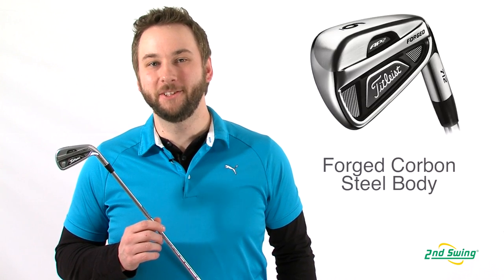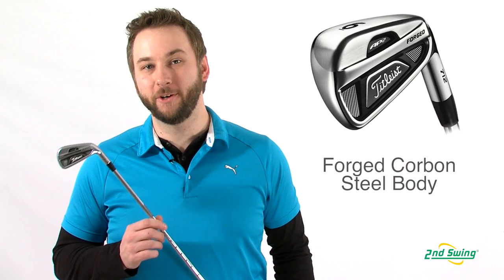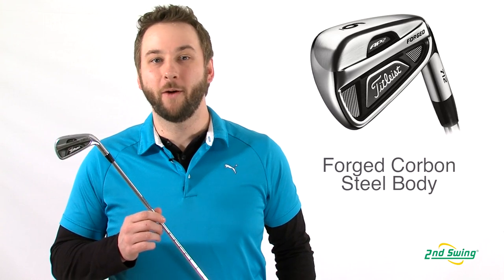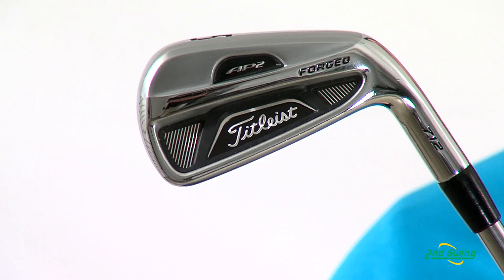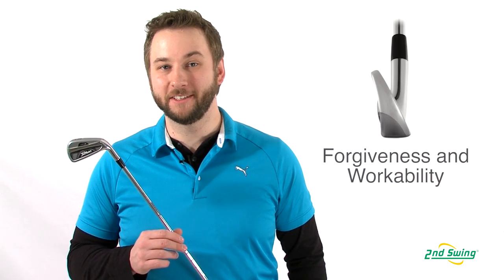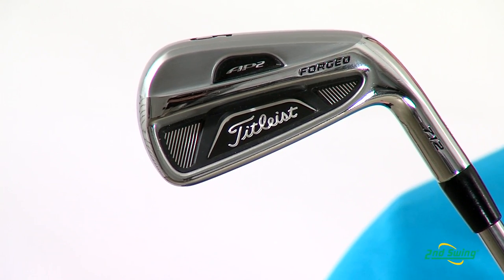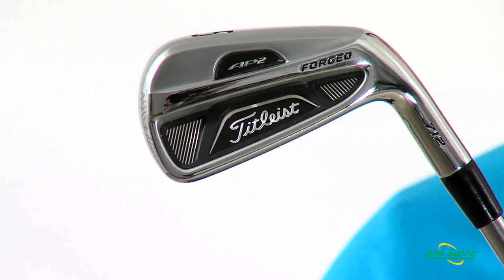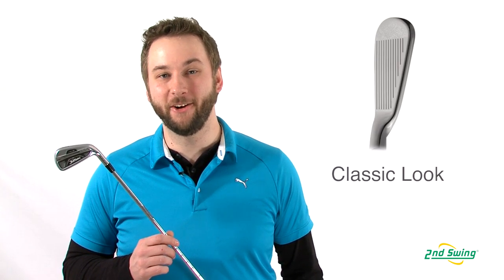Titleist AP2 Irons Review - 2nd Swing Golf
Local golf club expert Pete Karle reviews the Titleist AP2 Irons